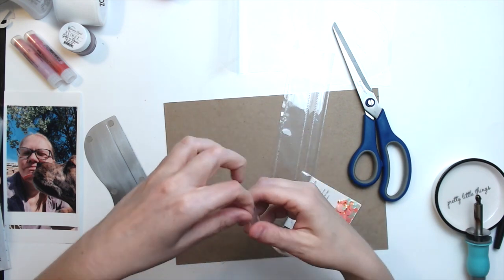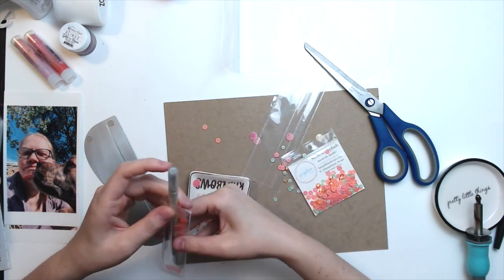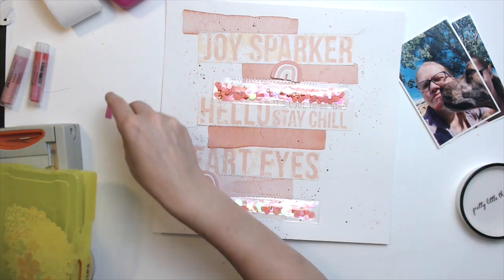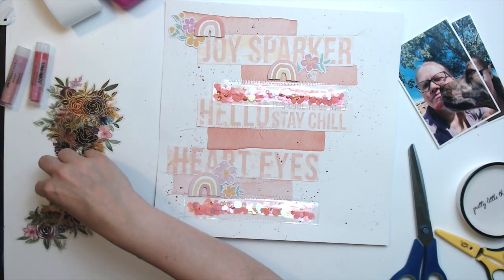SPIEGELMOM SCRAPS \\ Using the Fuse Tool \\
Music from iMovie:Jingles.